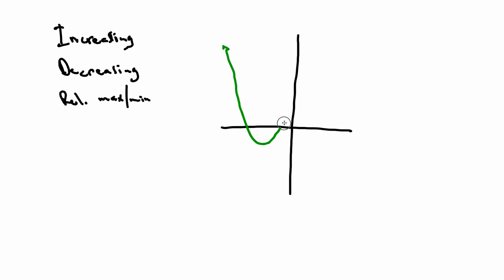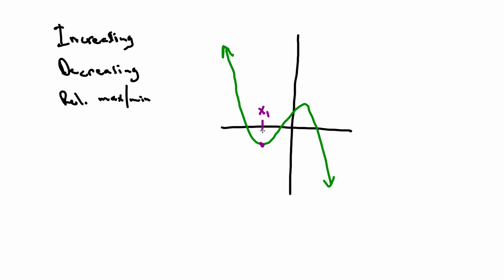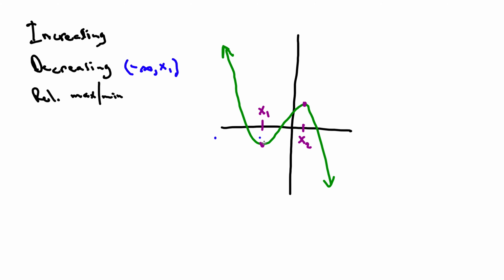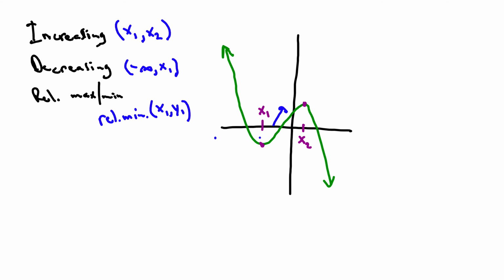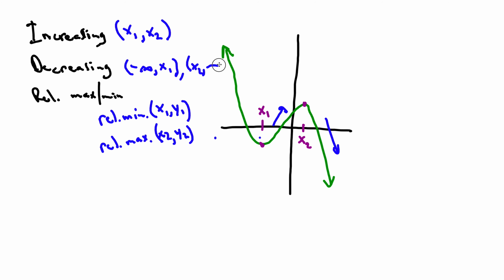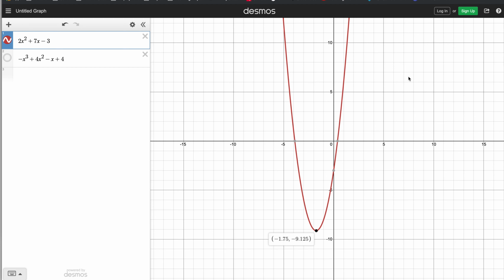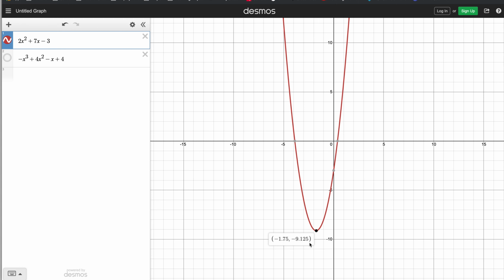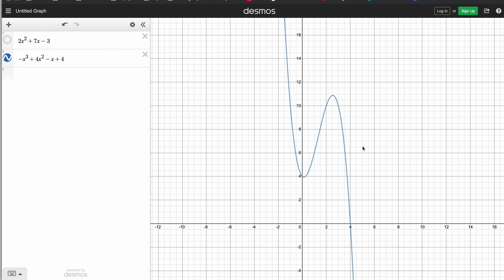Precalc - Section 1.3 - Increasing and decreasing functions, relative maxima and minima